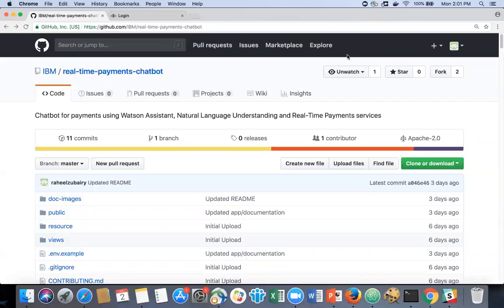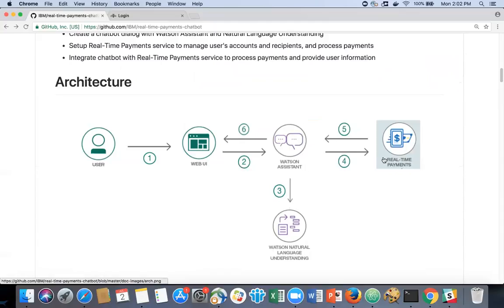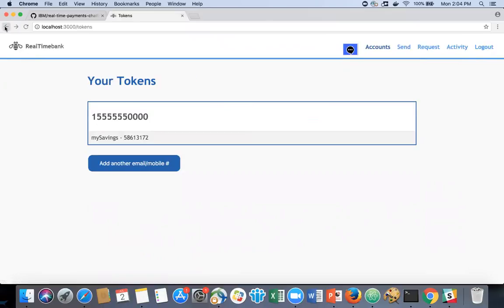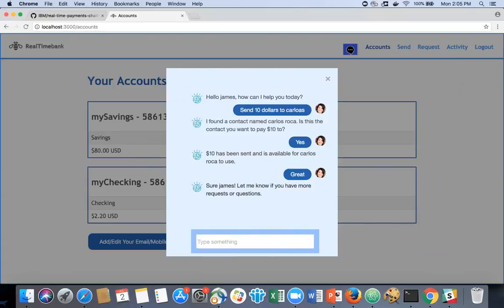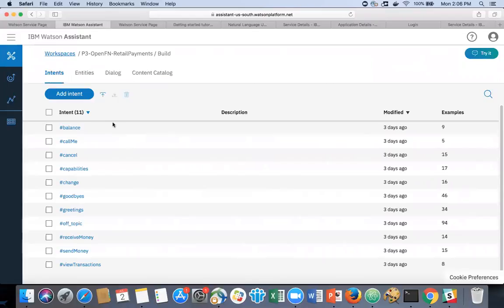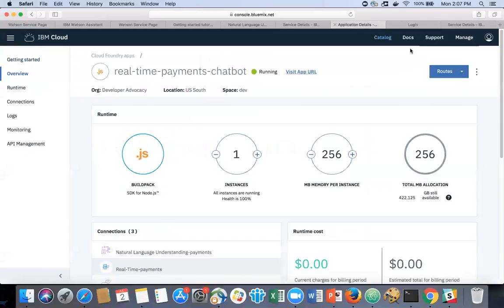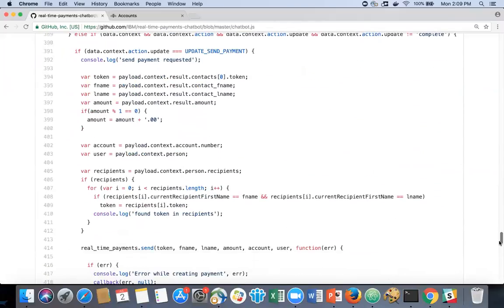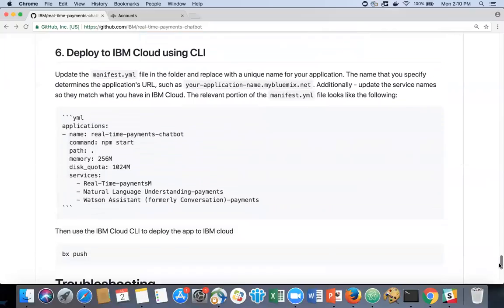Real Time Payments Chatbot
Create a chatbot assistant to process payments and provide account information using Watson and Real-time Payments services on IBM Cloud